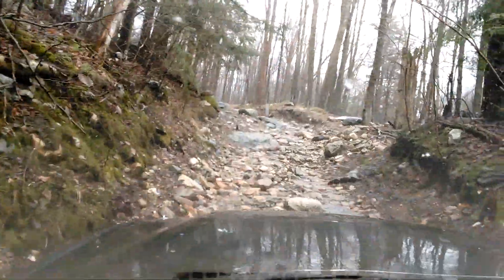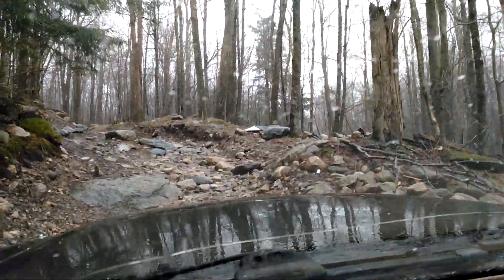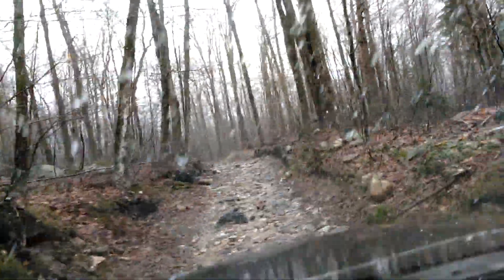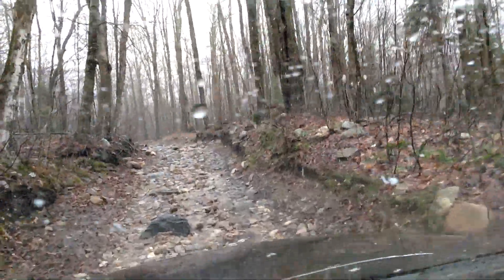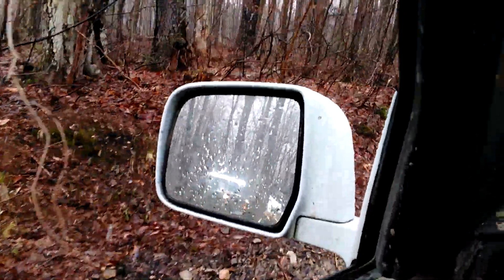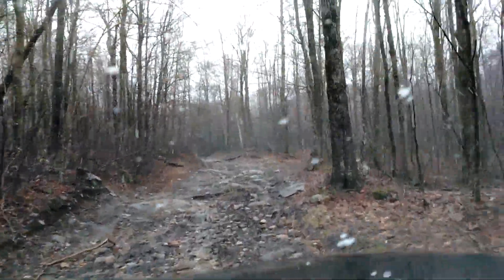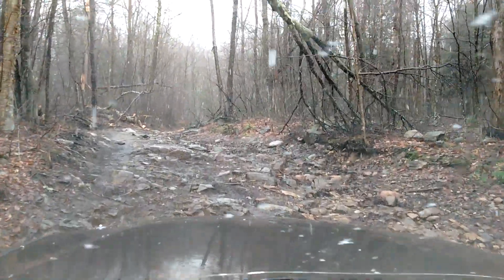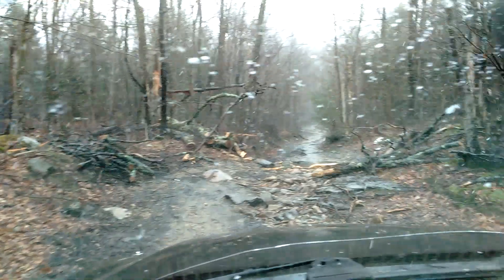BROAD BROOK ROAD NO SNOW ONE WEEK LATER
Well folks we're on our way up to the second Beaver Dam on the other side of the mountain of the power lines I'm going up County Road, last week you could see how much snow we had and now it is gone, plenty up at the Beaver Dam so stay tuned.. THANKS to all my subscribers for watching Sunday Snow Wheeling ICE Wheeling Series Adventures with Sarah and The Southern Vermont Off-Road Association.. check us out on Facebook!!!